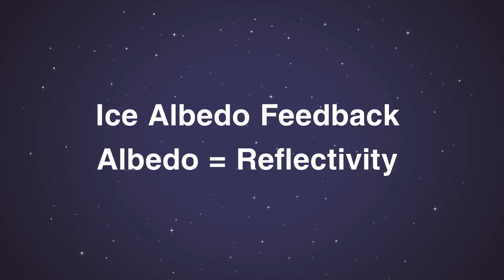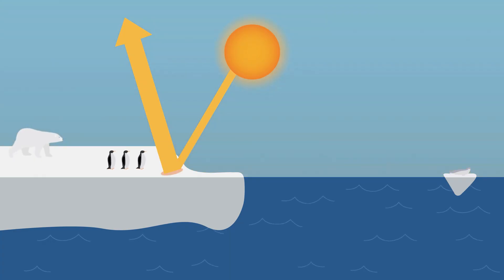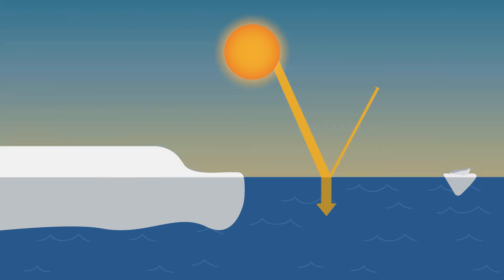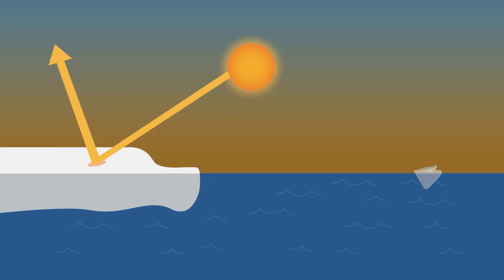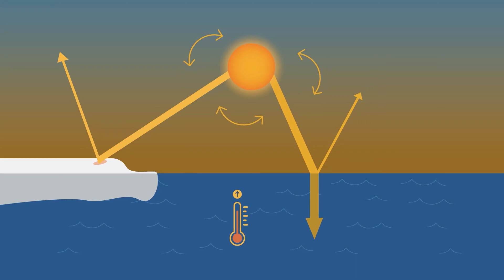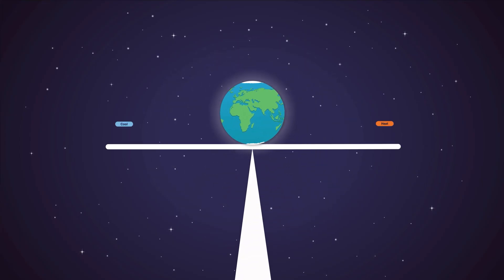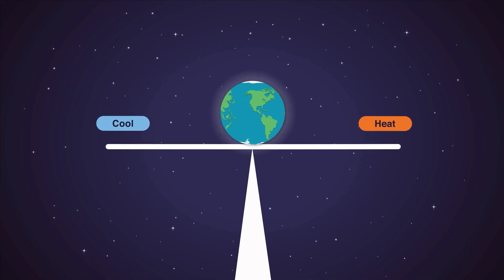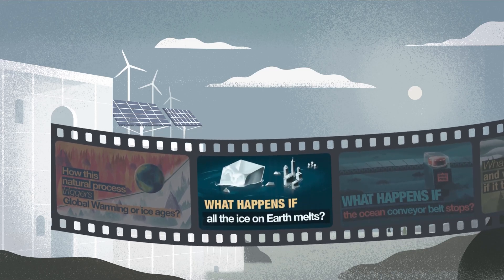How the Climate System Works: Ice Albedo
When our planet has ice caps (like it does today in the north and south poles), the extent of ice coverage determines how much heat enters our climate system.  This happens because of the ice albedo feedback process. Albedo meaning reflectivity.  Ice is bright and therefore a highly reflective surface, with snow being slightly less, and water being the least reflective. The more ice on Earth, the more bright surfaces available to reflect incoming sunlight to outer space, which ultimately helps cool the planet.  But, in contrast, a dark surface (like open ocean waters) can absorb more heat than it reflects.  So, as the atmosphere warms up, the ice albedo feedback loop can amplify an initial warming force.  Warmer temperatures cause sea ice to melt, which means the ocean's reflectivity changes (as the surface is transformed from a bright ice surface to dark open ocean waters). This causes the ocean to absorb more heat than it reflects, which results in warmer temperatures that lead to more melted sea ice, and the cycle continues to amplify the initial warming force into a larger impact (such as more ice loss and global warming). And vice versa, the ice albedo feedback can also reinforce an initial cooling effect and trigger an Ice Age.  Eventually, this feedback mechanism can move the climate system towards tipping points, where parts of the Earth's systems are no longer as effective at balancing the energy budget in order to keep the climate stable. With today's global warming, a significant loss of ice from ice sheets, glaciers, and sea ice could be one of these tipping points.  In the next video, we'll explore how the climate may change as a result of ice loss.